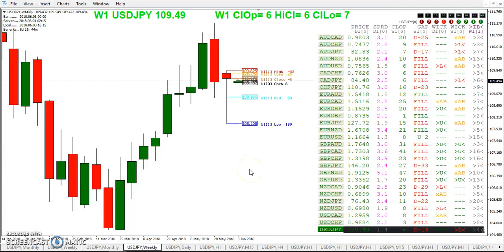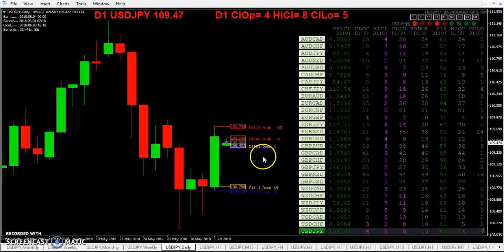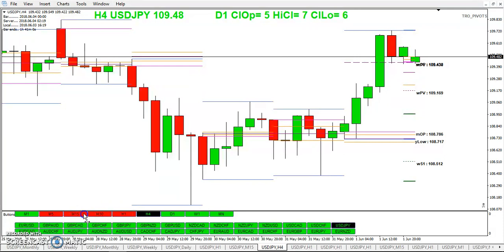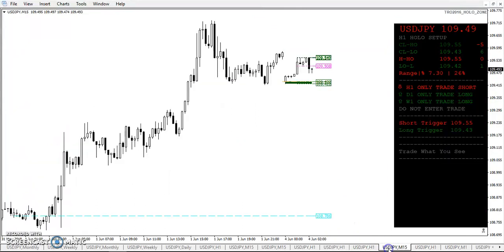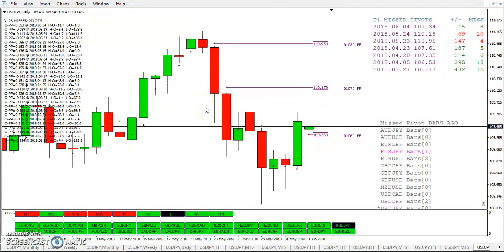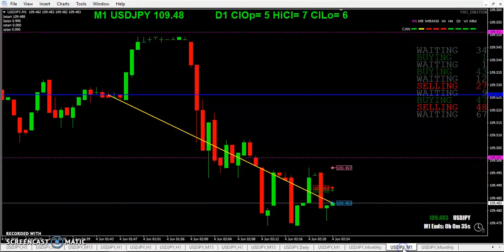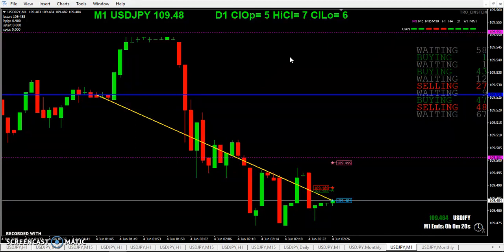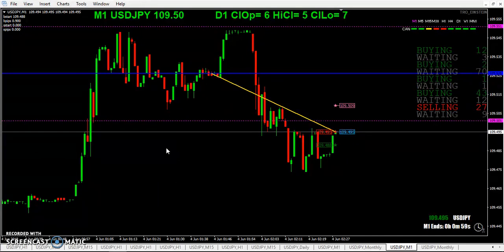20180603 TRO TRADING WEEKLY OPEN AND GAP